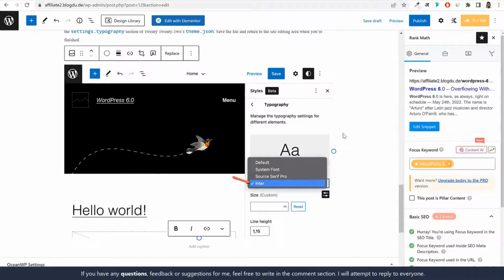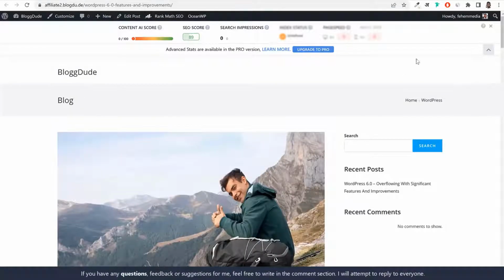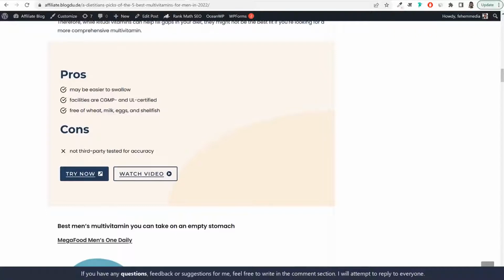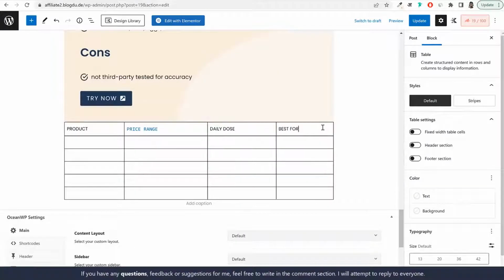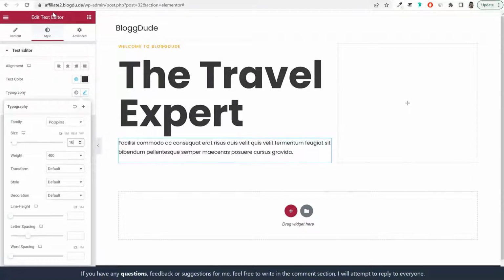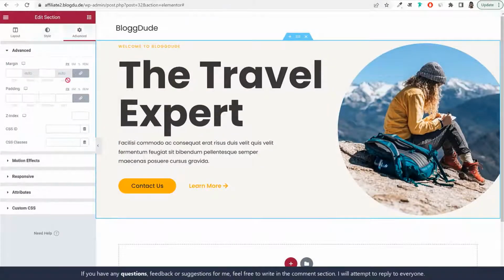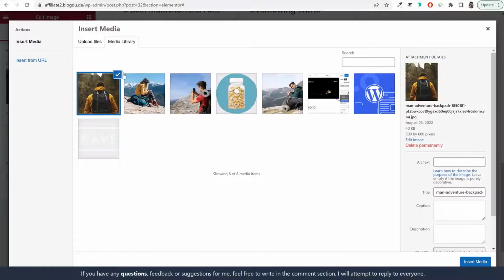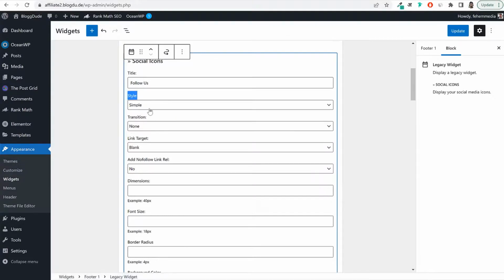Affiliate Blog Tutorial Part 2